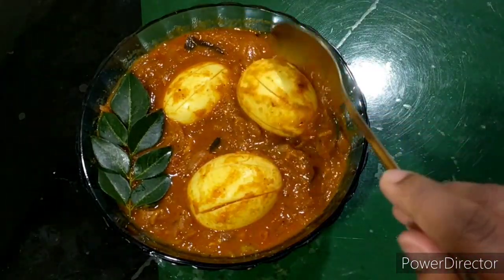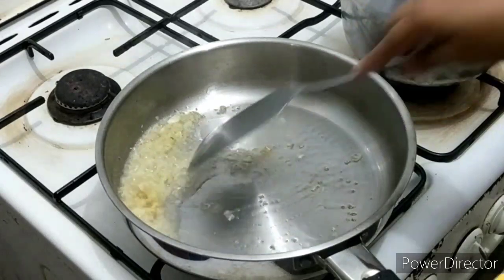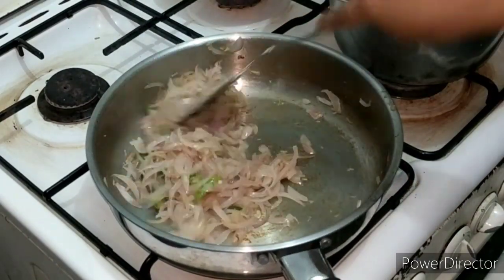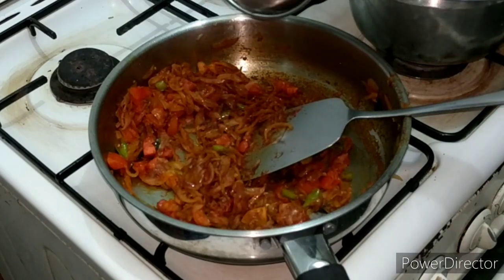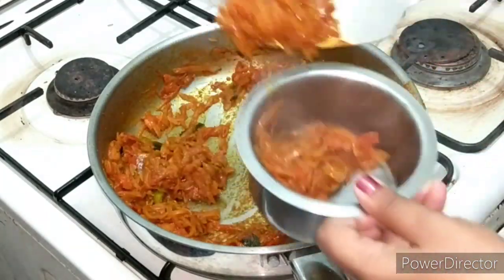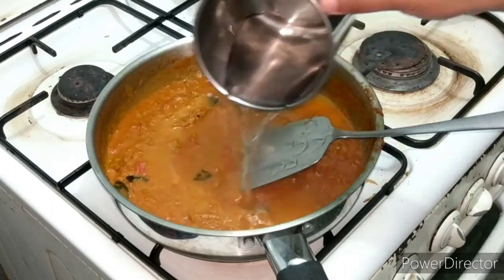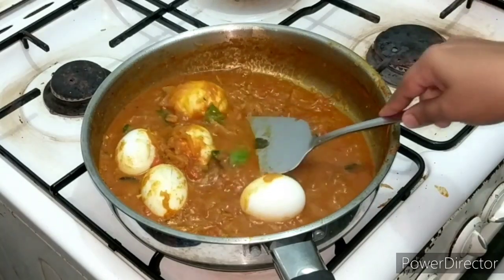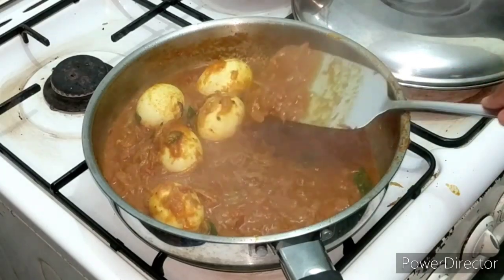Mutta Curry kerala Style |ഒരുതവണ ട്രൈ ചെയ്താൽ ഈ കറി നിങ്ങളുടെ favorite ആയി മാറും | Egg curry kerala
this delicious mutta curry or eggcurry is going to be your to go muttacurry for sure. easy to make and super tasty it is.
Ingredients
Egg - 5 nos or your choice
Onion - 4 nos medium size
curry leaves - 2 strands
Tomato - 2 small or one big
Red Chilli powder - 1 and 1/2 tsp